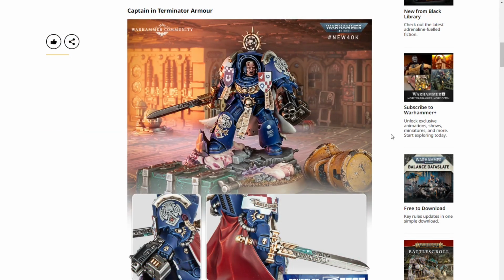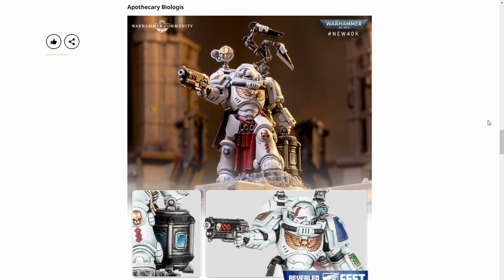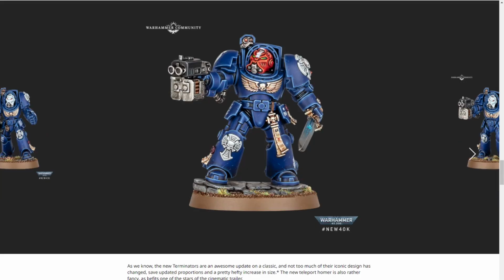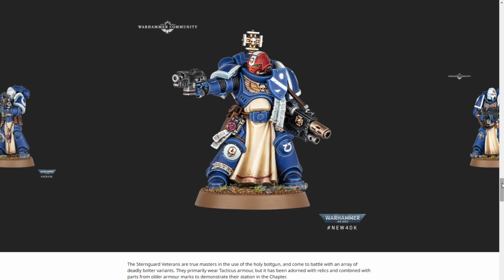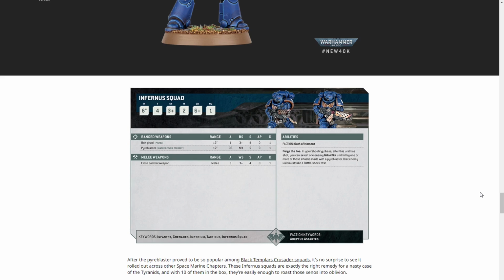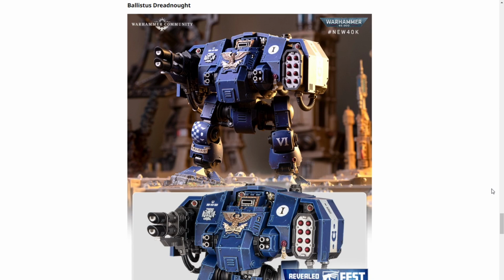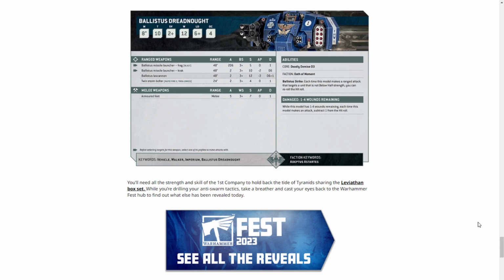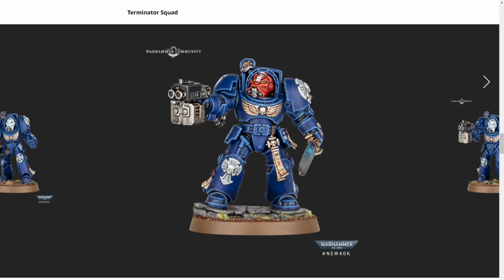Warhammer 40,000 NEW Space Marines... ASTARTES Model Review! Leviathan 10th Edition 40k Launch Box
Games Workshop Shows Off the New Leviathan Launch Box Full Contents, In this Video, we're taking an in depth look at the 25 new Space Marines! Warhammer 40,000 10th Edition Rules, Minis, & More

Leviathan Launch Box:
25 New Space Marine Miniatures:

Captain in Terminator Armour
Librarian In Terminator Armour
Lieutenant with Combi-Flamer
Apothecary Biologis
5x Terminator Squad
5x Sternguard Veterans
10x Infernus Squad
Ballistus Dreadnought